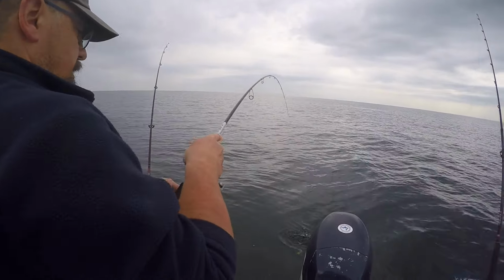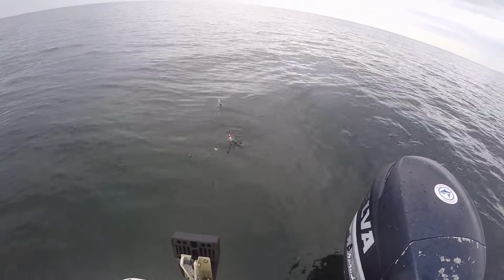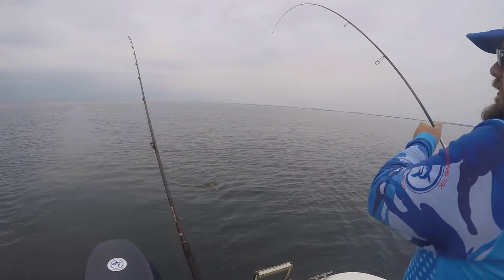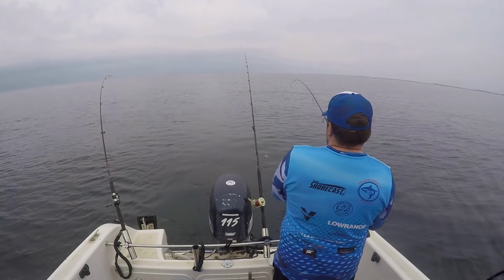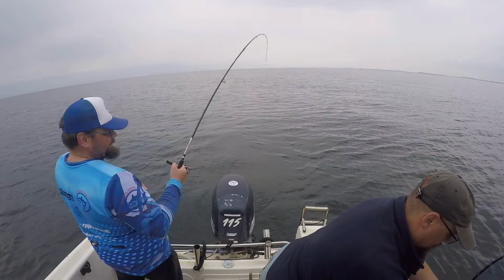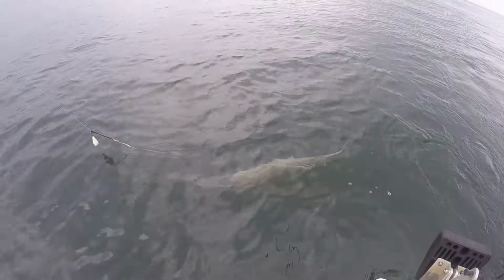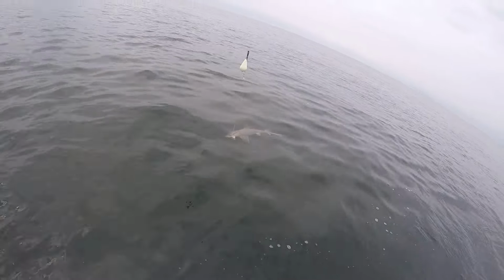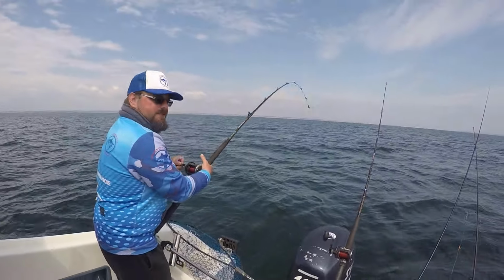Small Boat Fishing UK - Bass, Bream, Smooth Hound